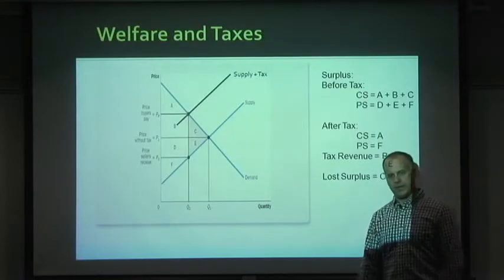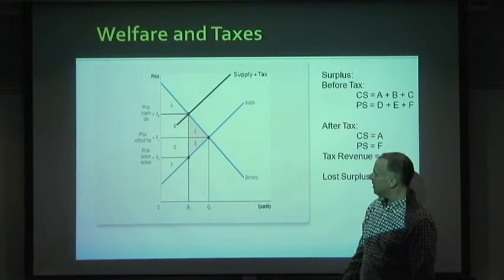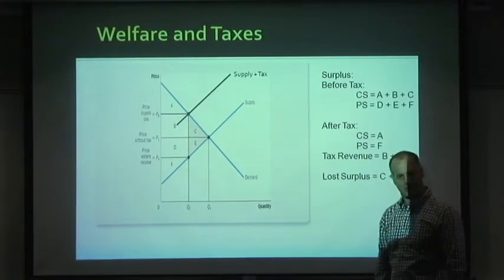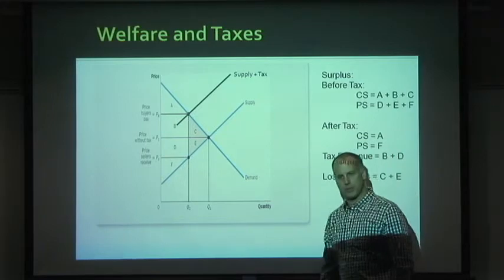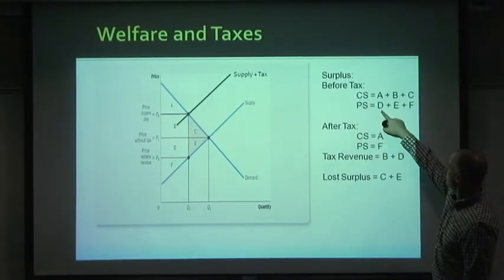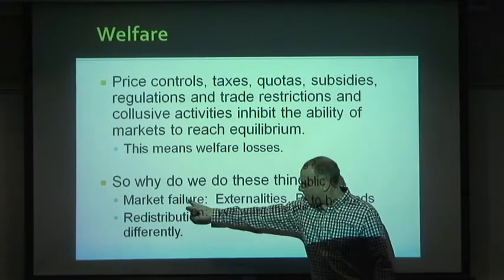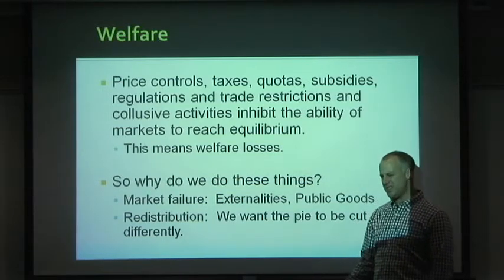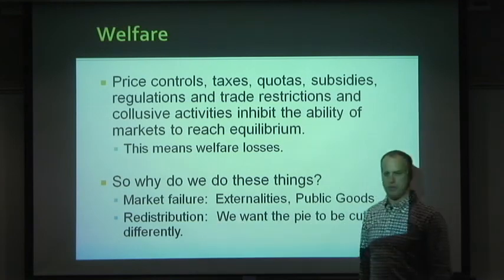NEIU ECON Lecture Series 7 (Part 3): Efficiency and Deadweight Loss